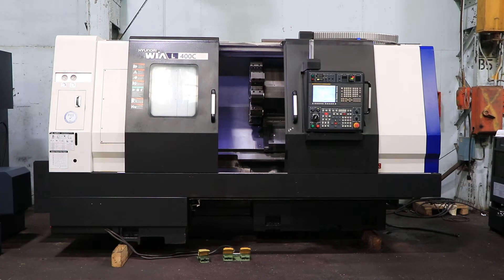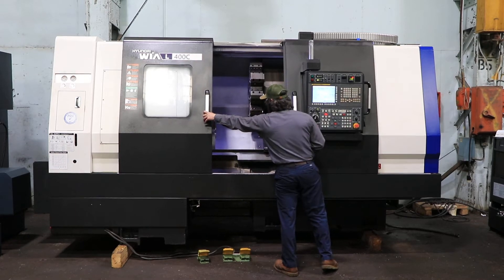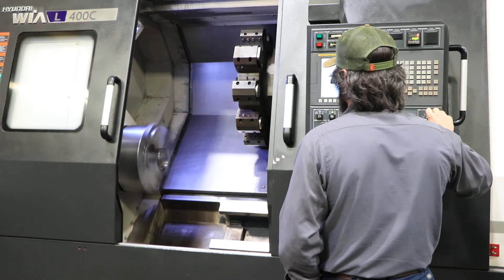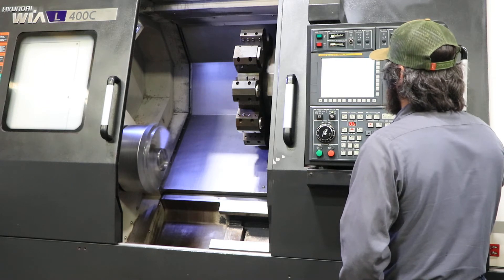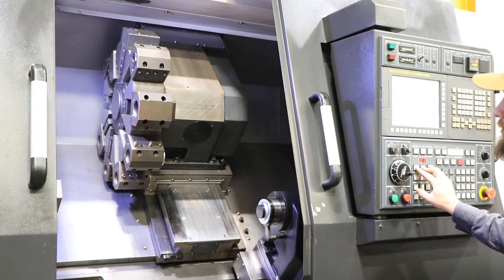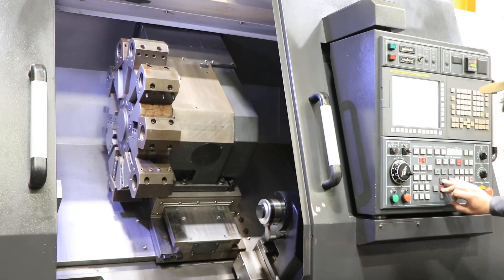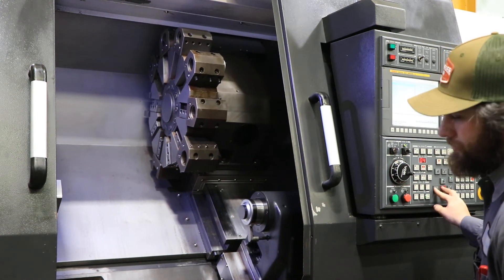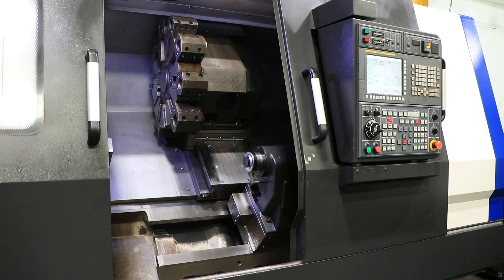HYUNDAI-WIA L400C CNC TURNING CENTER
NEW: 2014

SPECIFICATIONS:
SPINDLE SPEED, MAX. 2000 RPM
SPINDLE MOTOR 26/22 Kw (35/30hp)
TURRET STATIONS 10
TOOL SIZE, OD 1.25"
TOOL SIZE, ID 2"
APPROX. FLOOR SPACE 165.4" X 86.9"

EQUIPPED WITH:
 - FANUC 32iA CNC CONTROL
 - 15" SAMCHULLY 3-JAW HYD. CHUCK
 - 10 POSITION TURRET
 - TAILSTOCK
 - CHIP CONVEYOR
 - BOX WAYS
 - 2 SPEED GEARBOX
 - ALL AVAILABLE TOOL HOLDERS